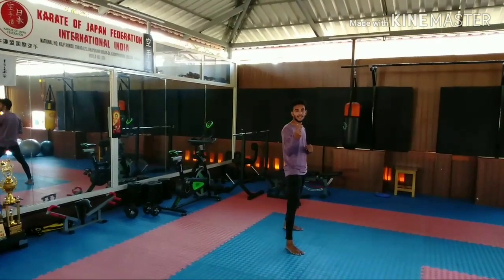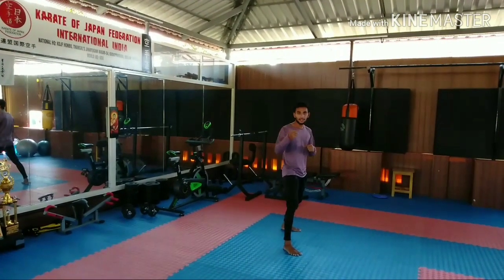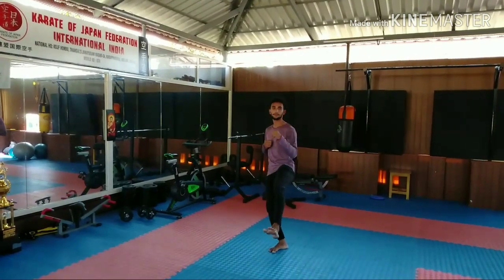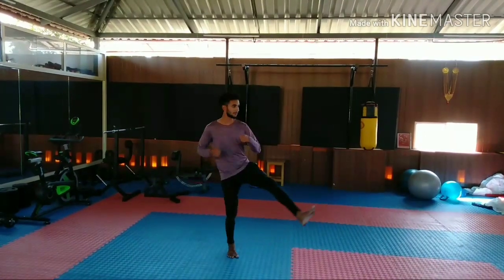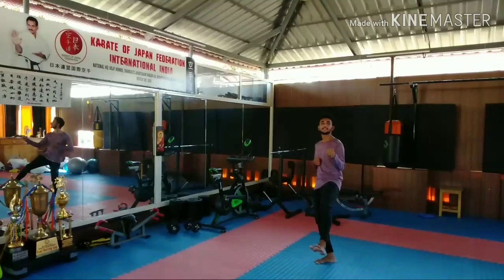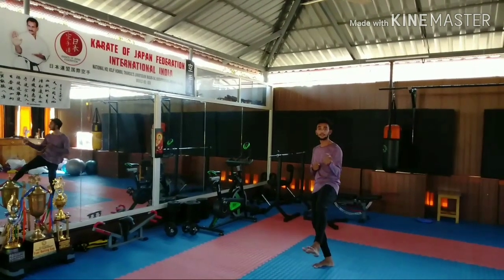How To Do a Tornado Kick Malayalam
Kojf international india
Kollam kerala
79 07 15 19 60
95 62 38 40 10